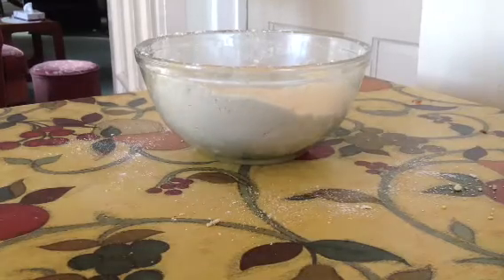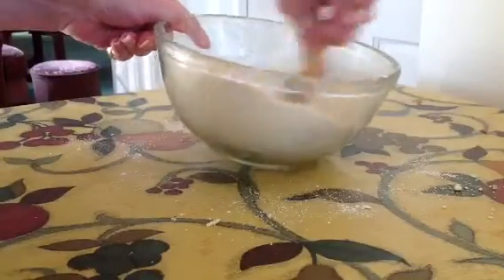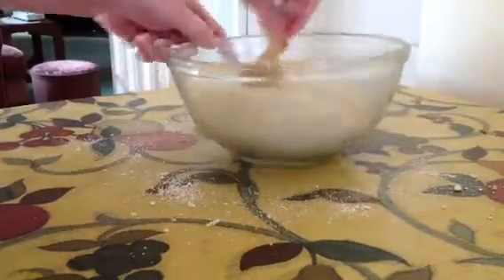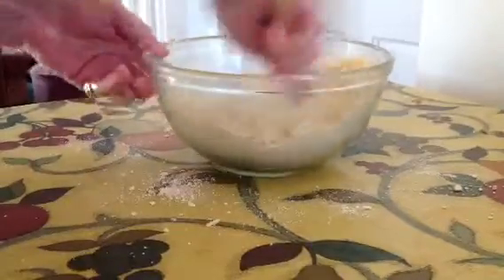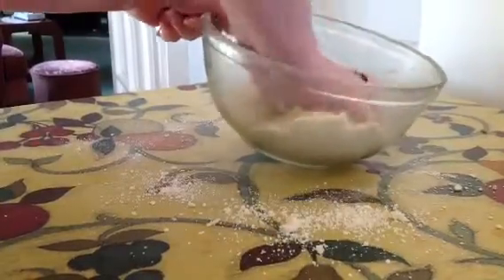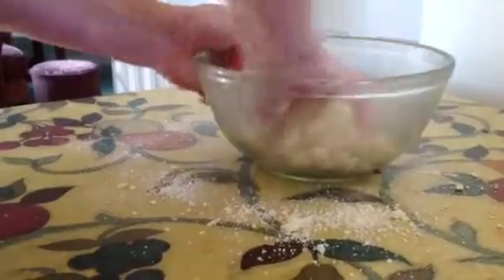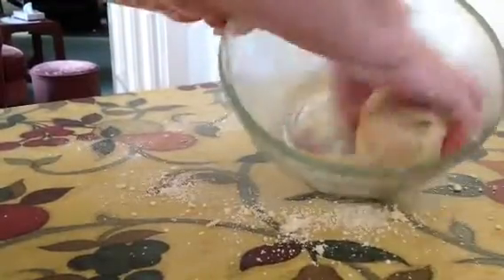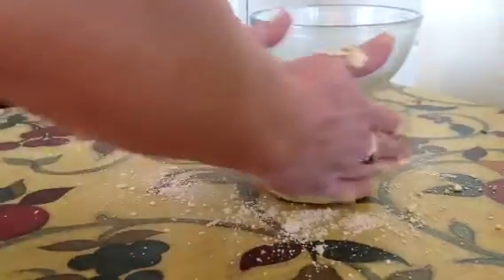Simple Sunday Tarts Part 3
breadcrumb mixture